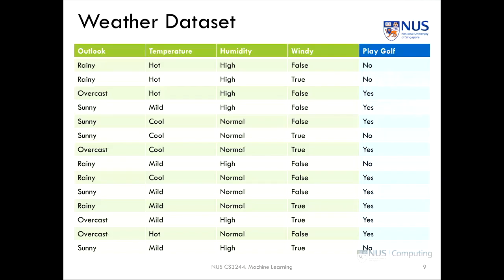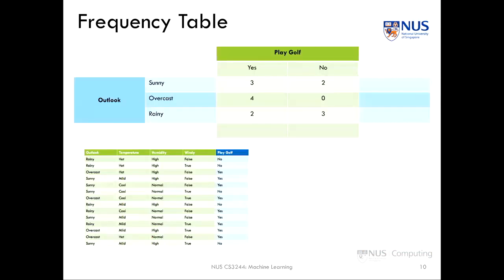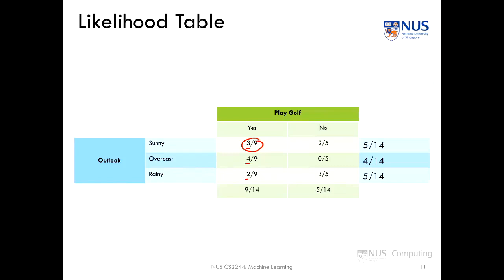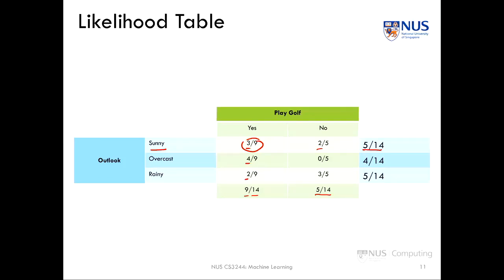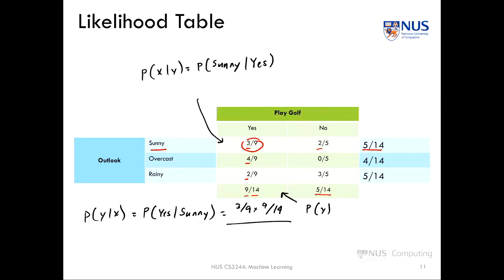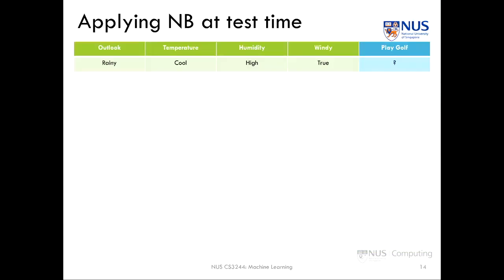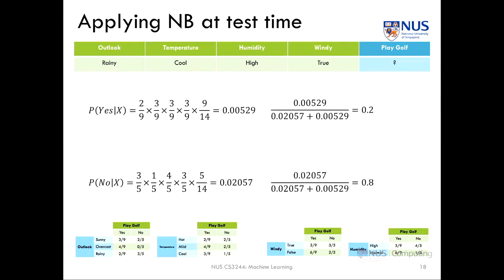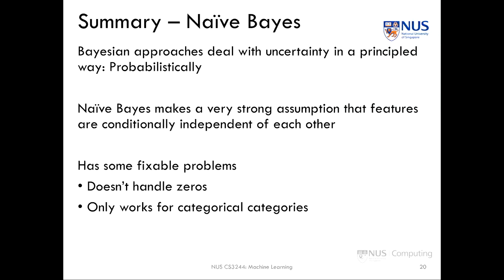03.pre.03 « Naïve Bayes Runthrough « Machine Learning « NUS School of Computing